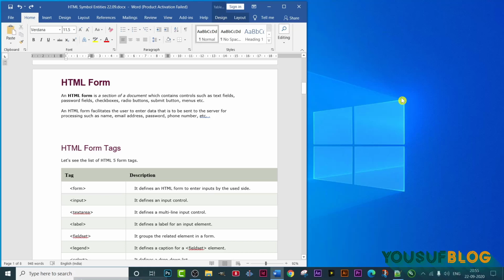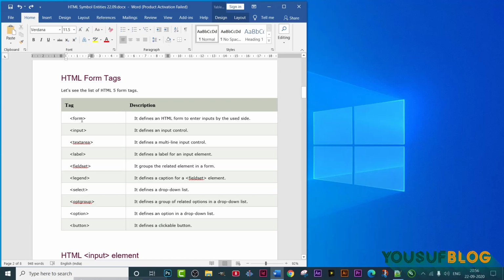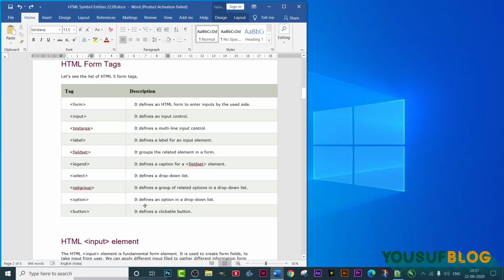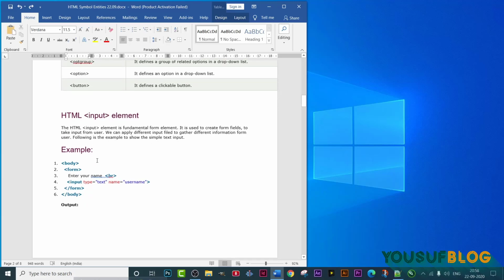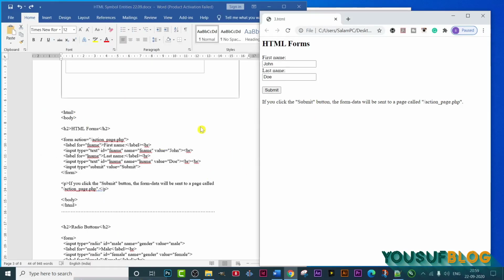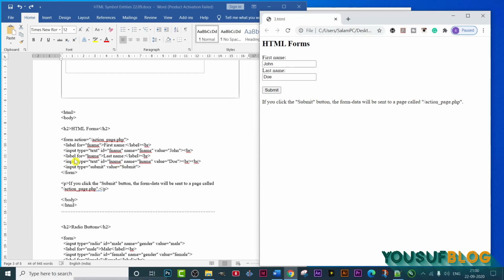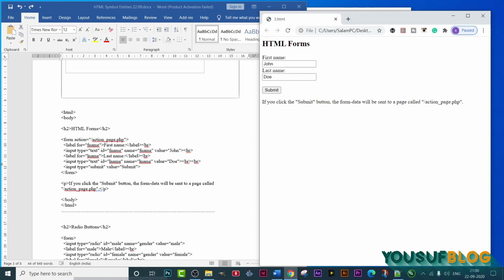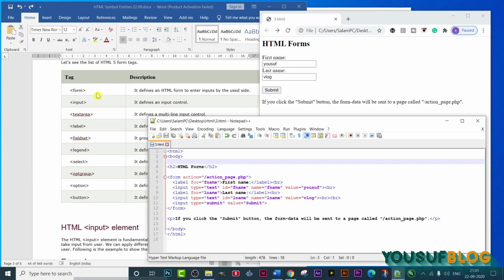HTML Form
If you don't know, How To Create Form in HTML. Then I will explain to you, How to Make HTML Forms in very easy steps.